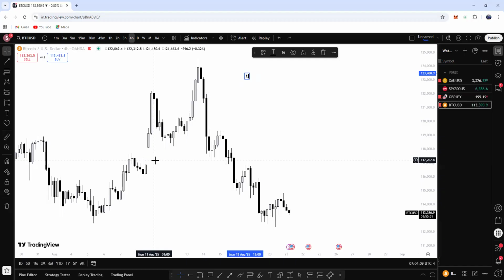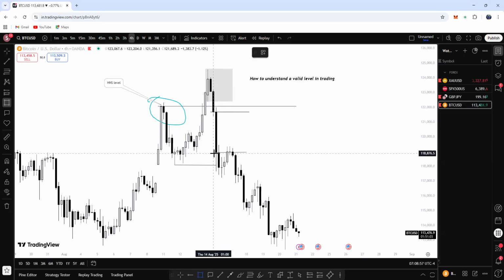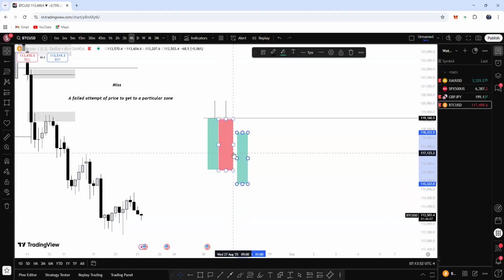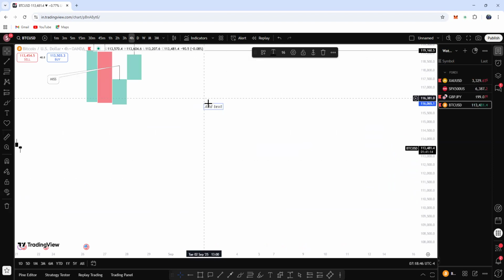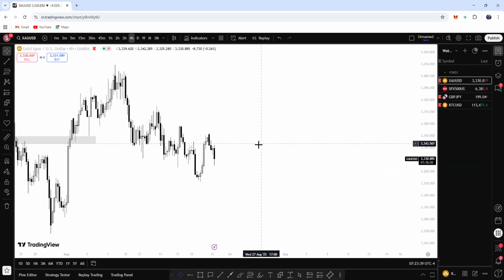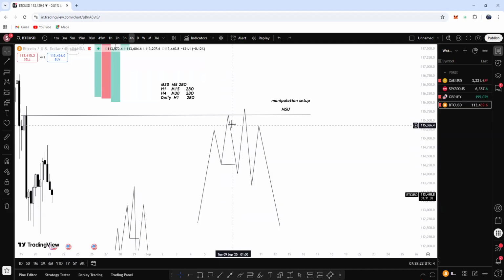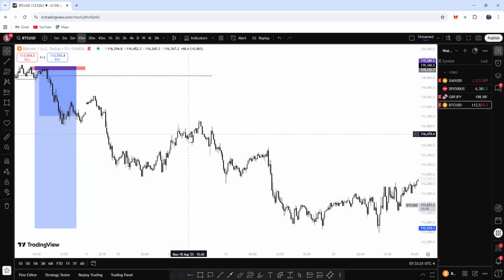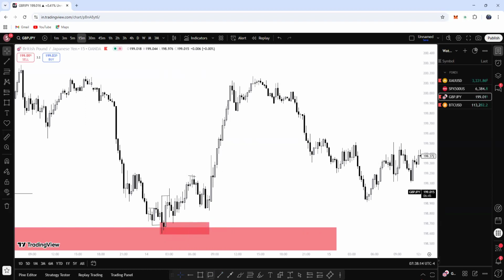How to understand valid SNR levels in trading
this video explain How to understand valid SNR levels in trading